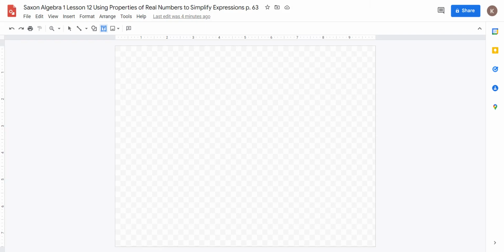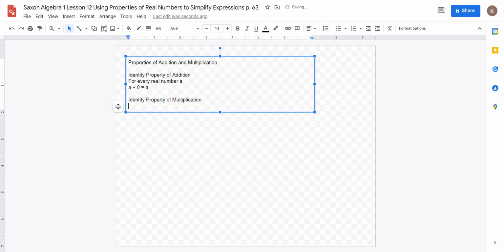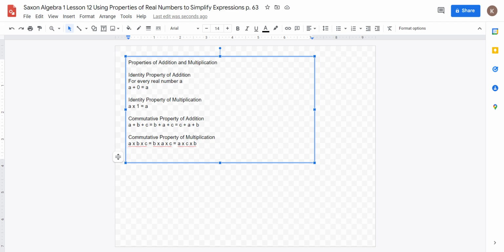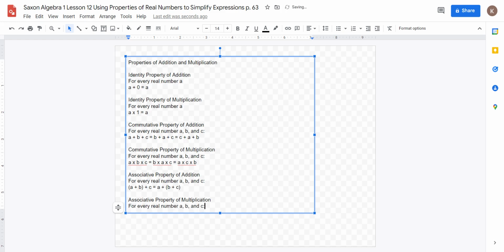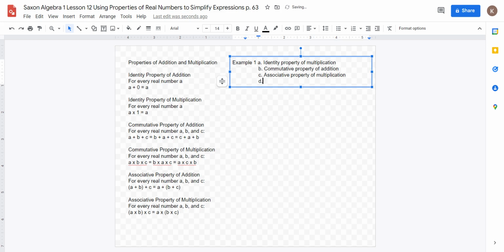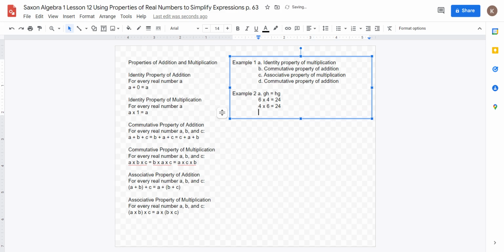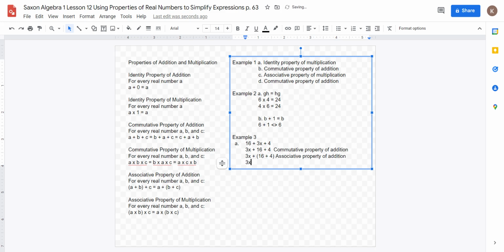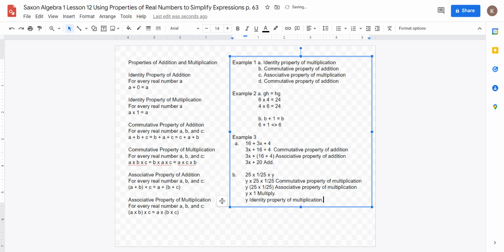Saxon Algebra 1 Lesson 12 Using Properties of Real Numbers to Simplify Expressions p 63